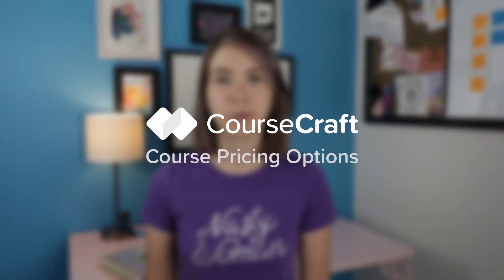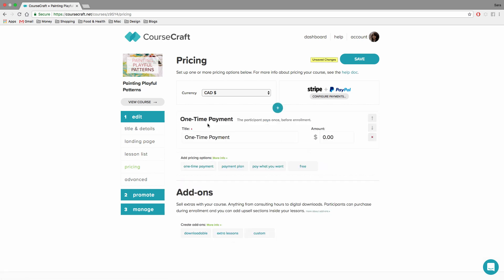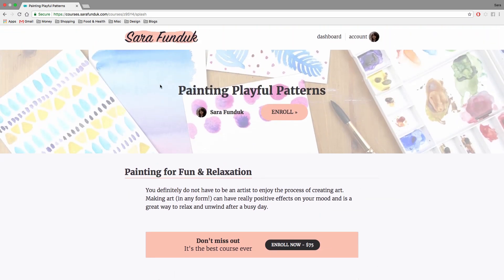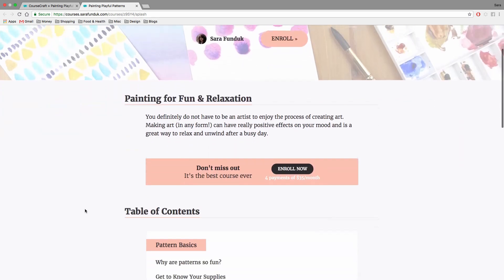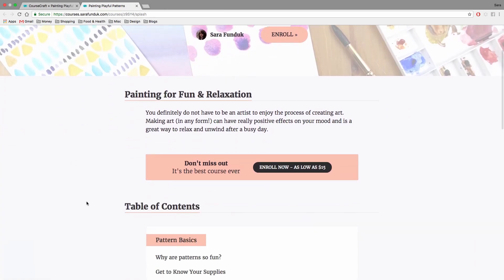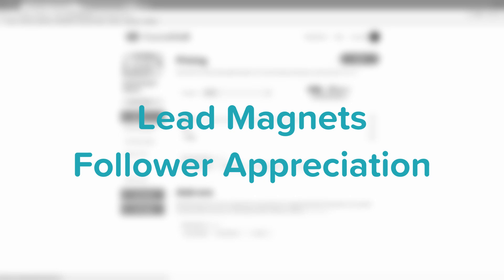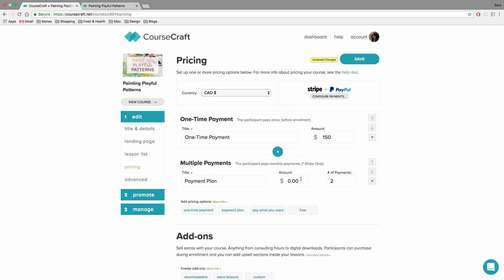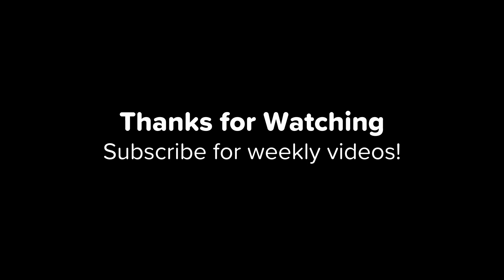The Different Pricing Options On CourseCraft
A walkthrough of the different ways to price your online course on CourseCraft.